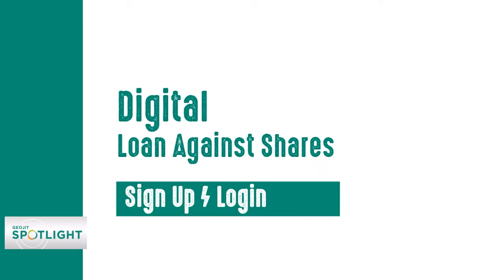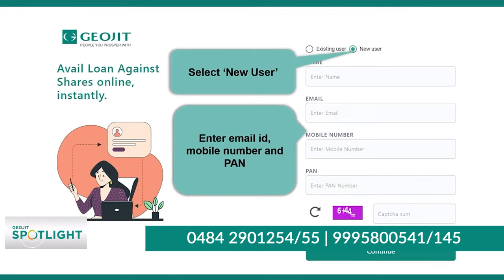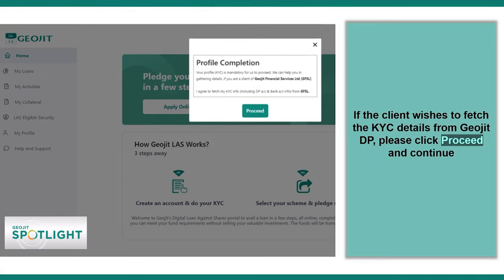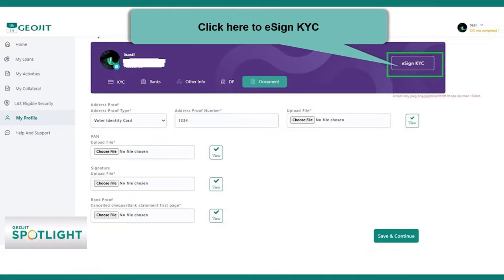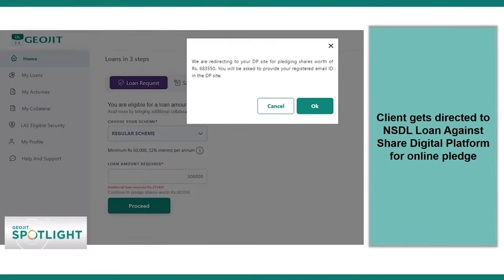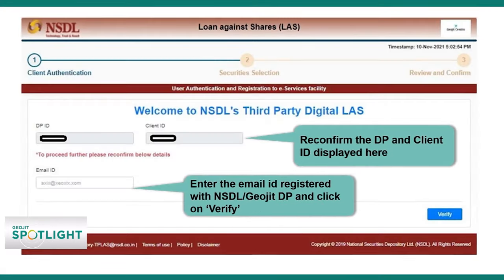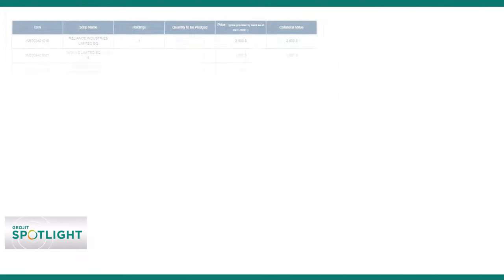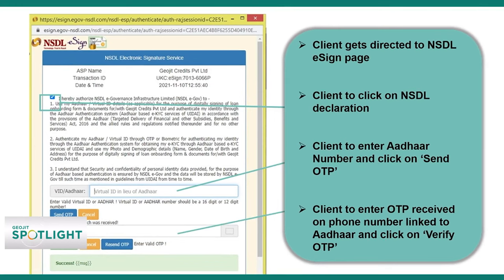Why sell your shares when you can take a loan with it? | Geojit Financial Services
Through Geojit Credits, digital platform, you can avail loans against shares (LAS) in a few minutes. It is totally digital, zero paperwork! Any demat account holder registered with NSDL can avail this facility and get maximum funds with flexible repayment options at competitive rates!

Geojit Credits, an NBFC and subsidiary of Geojit Financial Services, is the first company to offer this service.